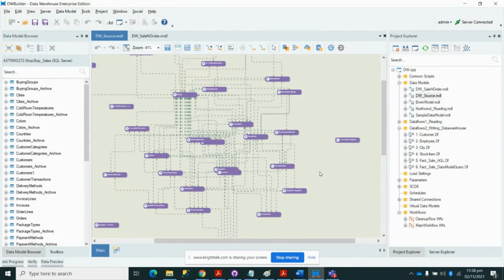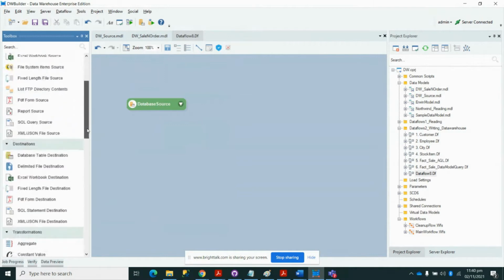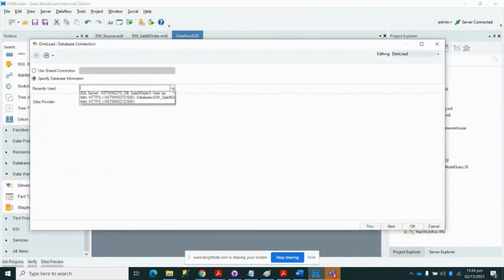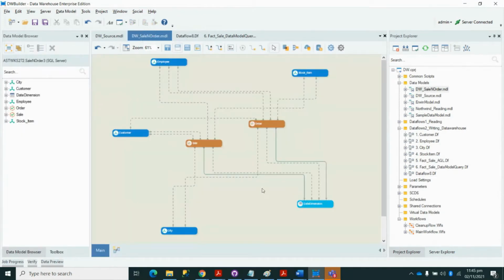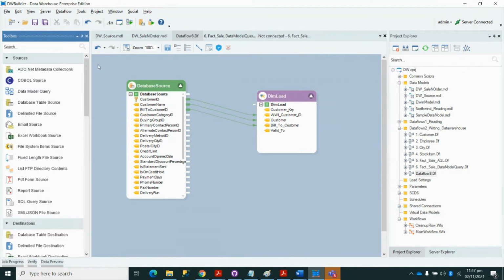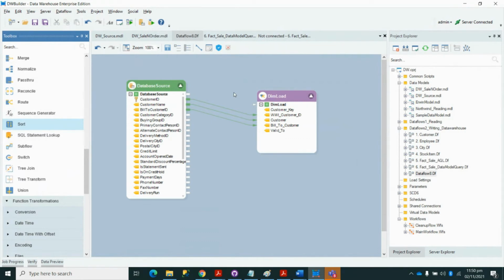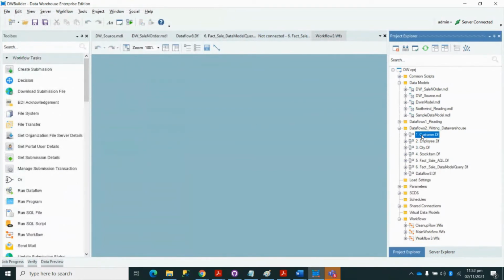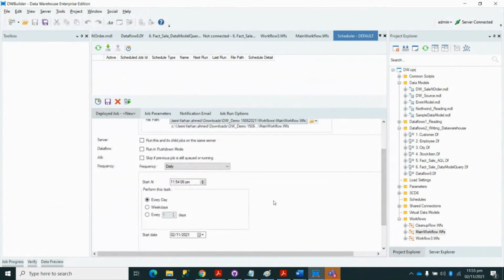Live Demonstration of Self-Regulating Data Pipelines in Astera DW Builder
On November 2nd, Astera Software hosted a live webinar titled -
Futureproof Your Data Warehouse with Self-Regulating Data Pipelines

Over the course of this session, we discussed the most important elements for building a truly automated data pipeline. From connecting to source systems to ideal data latencies, process orchestration, and job monitoring functionalities.

In this segment from the webinar, we brought in our product expert Farhan Ahmed Khan to talk us through the comprehensive dataflow and workflow orchestration functionalities provided by our end-to-end data warehouse automation tool Astera DW Builder.

Ready to dive deeper into the topic?